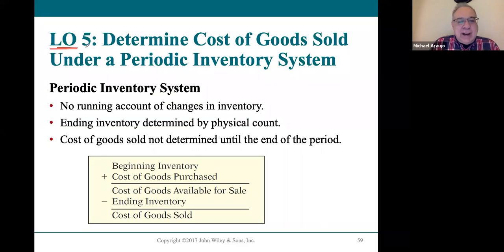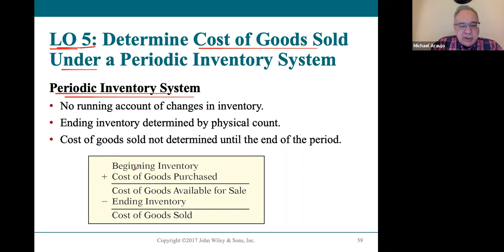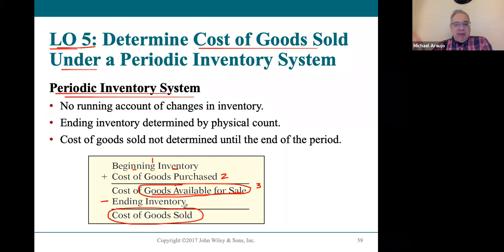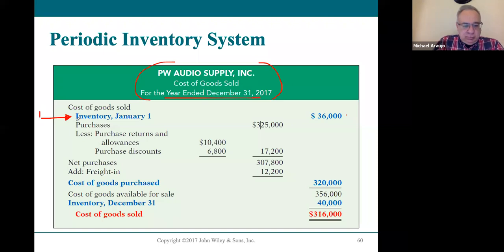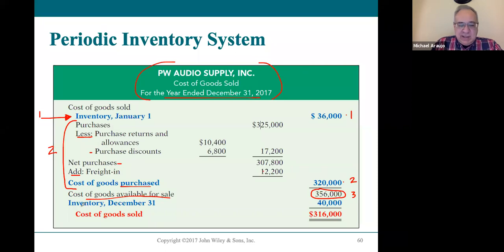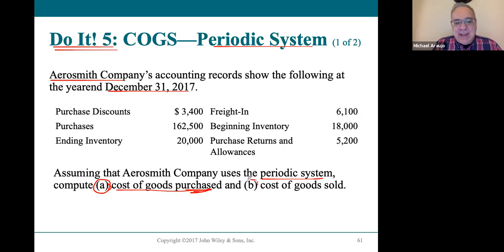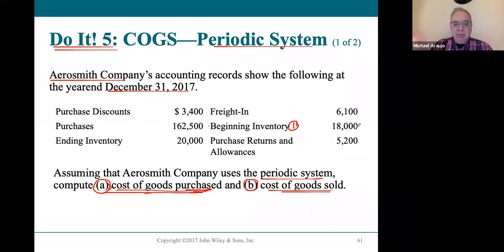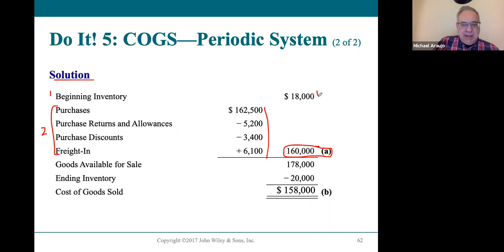ACC102-610 Chapter 5 LO5 Lecture 1.28.21